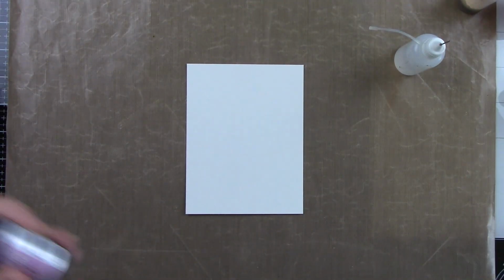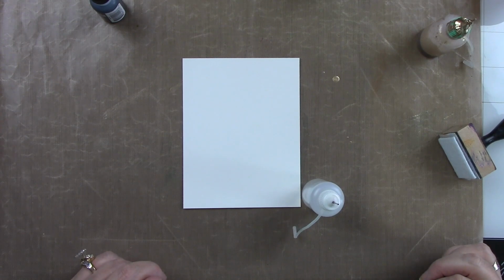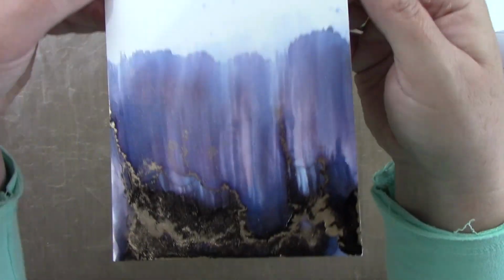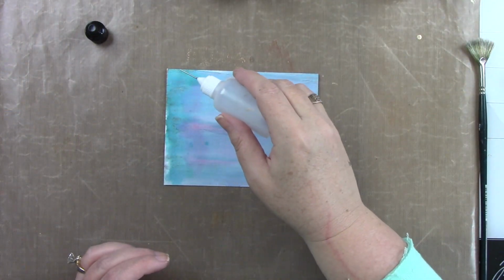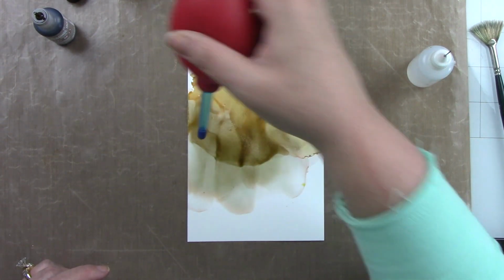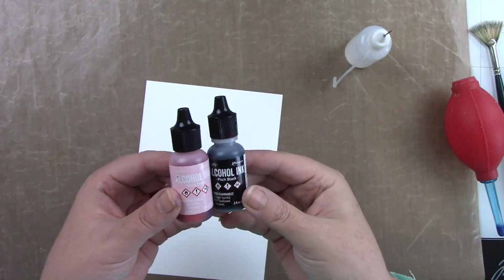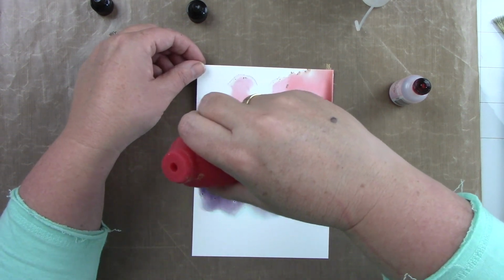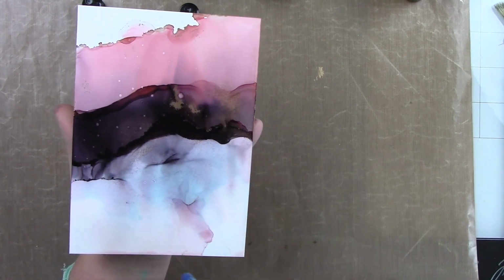More Alcohol Ink Backgrounds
Hi crafty friends, this video is an add-on to last nights live. I just needed to make more backgrounds and I did some different techniques. I hope you enjoy. I linked last nights live below.
Hugs,
Joy

• Tim Holtz® Alcohol Ink Yupo® Translucent 5 x 7, 10pc

• Tim Holtz | Alcohol Ink Yupo Paper | Translucent 10/pkg 5x7" – Honey Bee...

• Amazon.com: Jacquard Products Jacquard Pinata Color Alcohol Ink .5oz-Brass
[ Amazon US ]